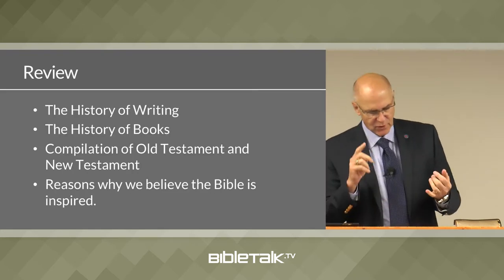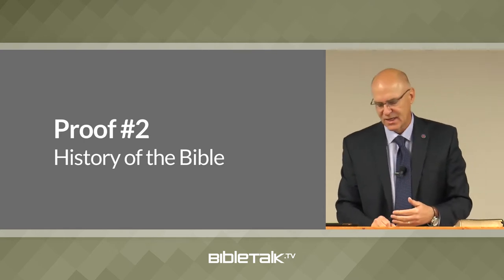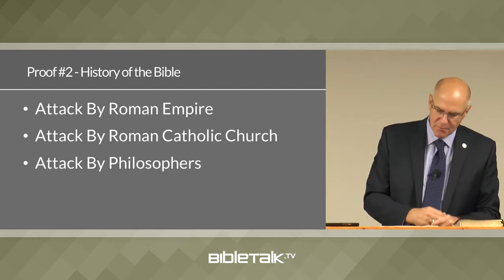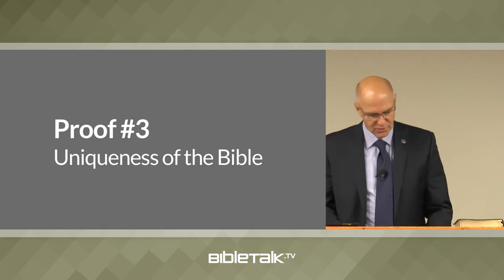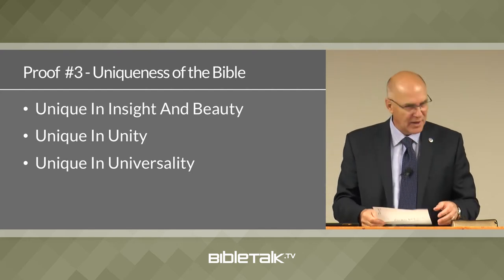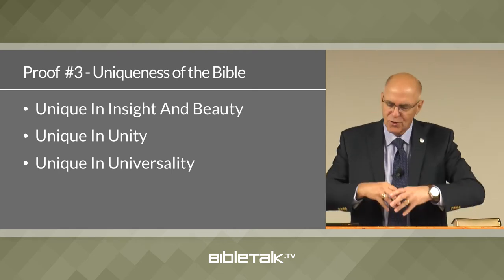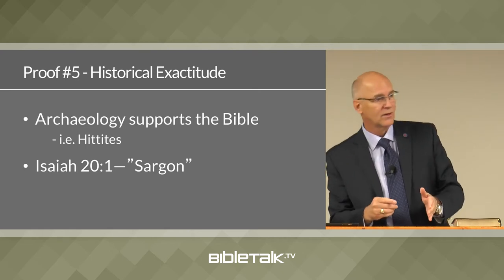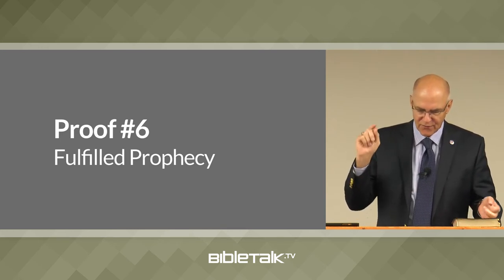6 Proofs of Inspiration (continued): The Doctrine of Inspiration - Part 4 – Mike Mazzalongo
This lesson will examine the remaining 5 arguments that support the claim of Divine Inspiration for the Bible.